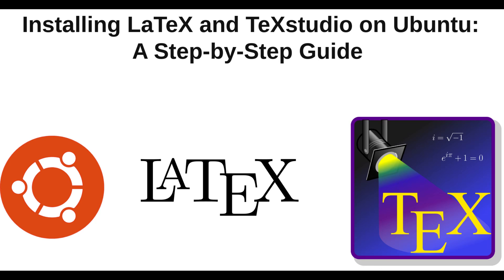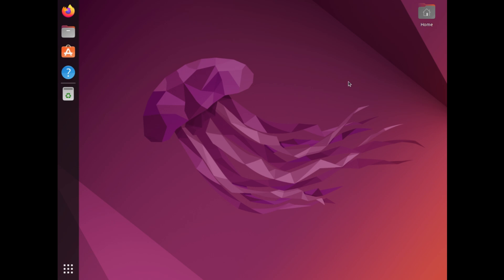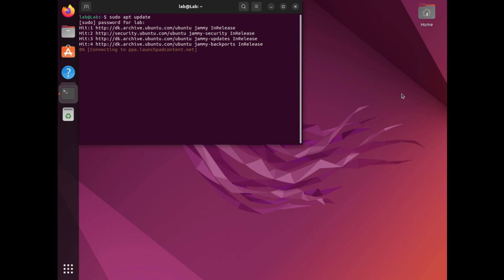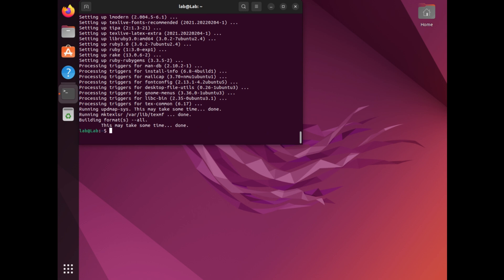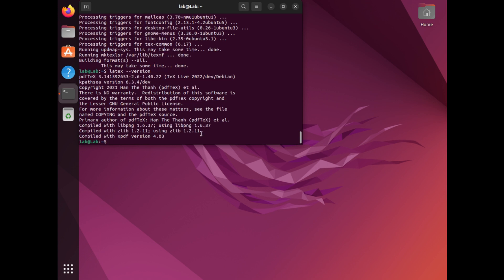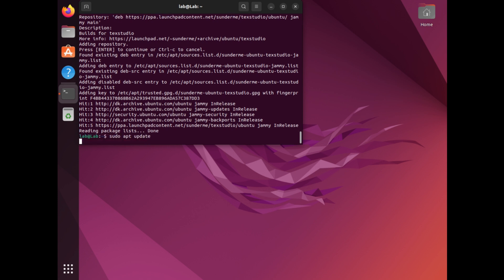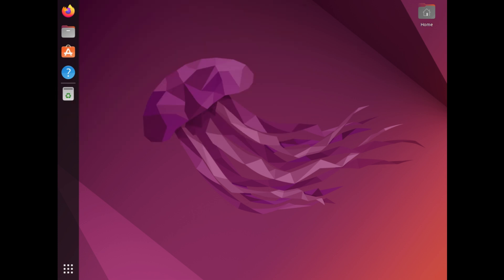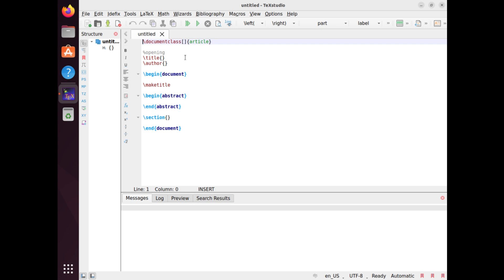Installing LaTeX and TeXstudio on Ubuntu: A Step-by-Step Guide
In this tutorial, we’ll guide you through the process of installing latex and TeXstudio on Ubuntu. LaTeX is a powerful typesetting system that is widely used for creating technical and scientific documents, while TeXstudio is a popular LaTeX editor that provides a user-friendly interface for creating and editing latex documents. By following the steps in this tutorial, you’ll be able to install these two powerful tools on your Ubuntu system and start creating professional-looking documents with ease. Whether you’re new to LaTeX or an experienced user, this tutorial is designed to help you get up and running quickly and easily.